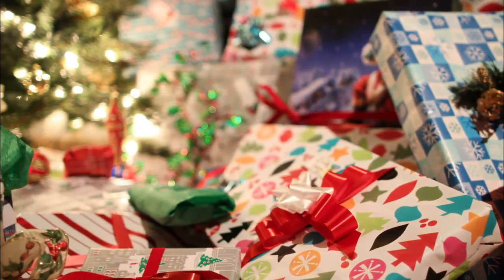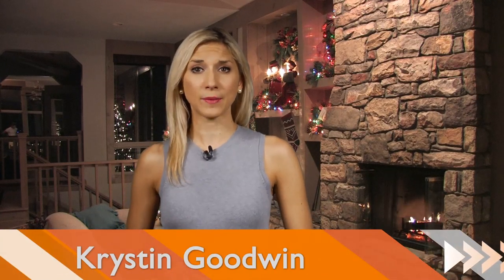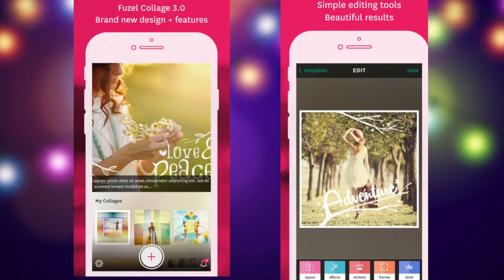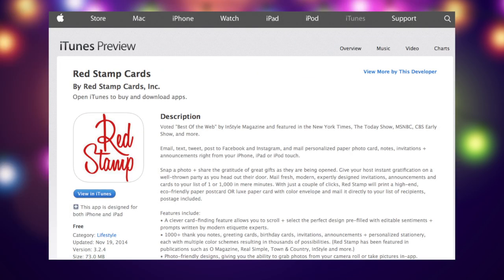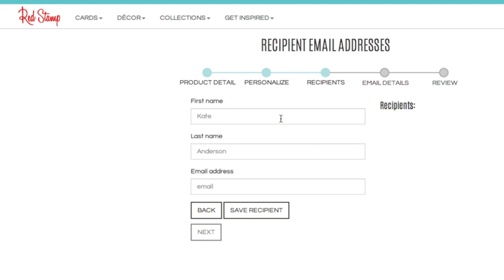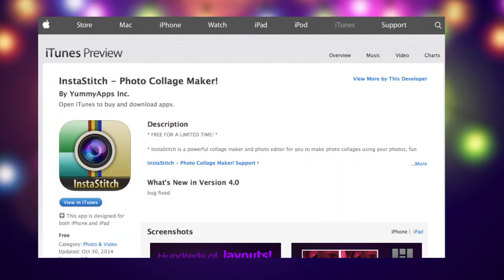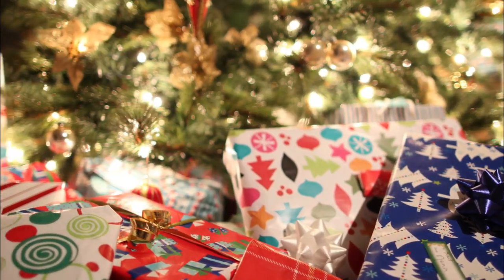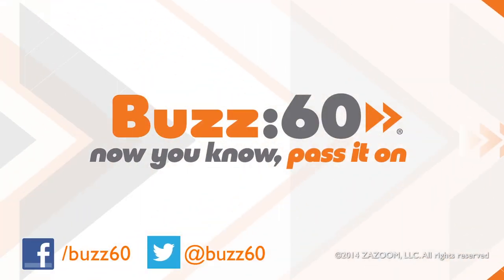The Best Apps for Creating Unique Holiday Gifts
Giving the perfect present during the holiday season can be tricky, but there are a few apps that can help. Krystin Goodwin (@krystingoodwin) has some of the best apps to help you create a one of a kind gift this season!